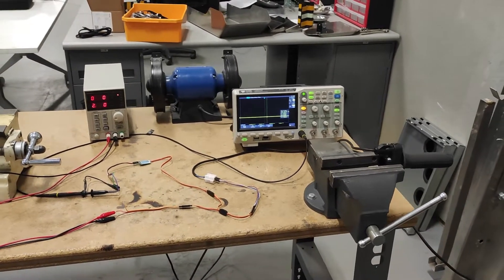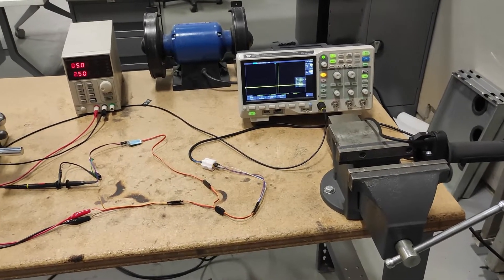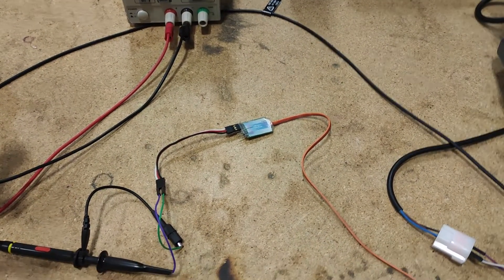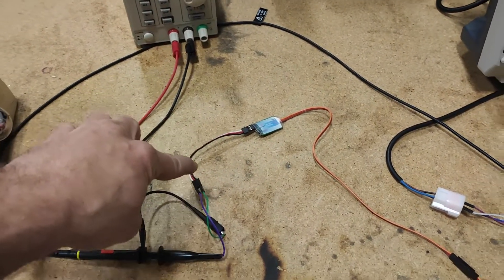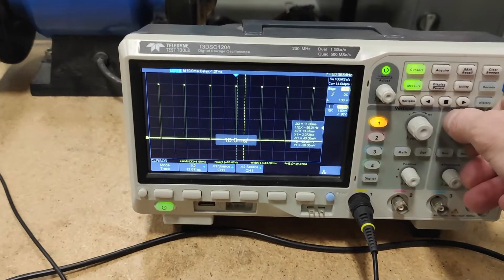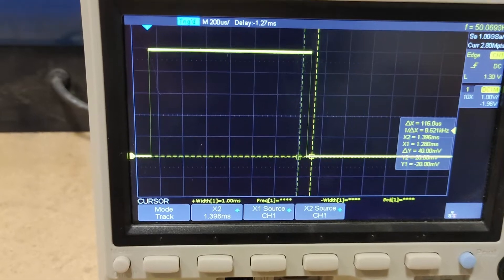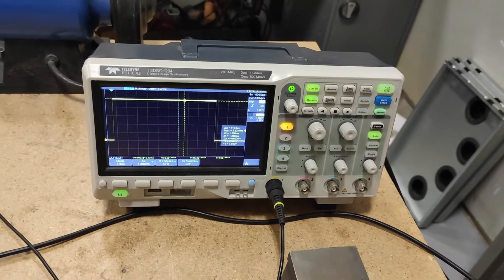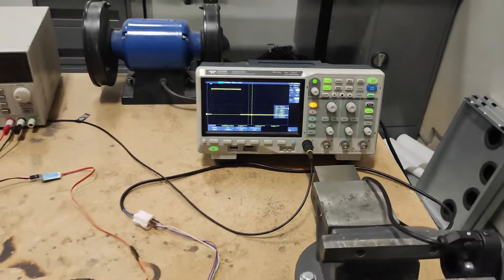Dual motor Surron update # 6- Throttle system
Here we check out how to control 2 speed controllers with one throttle.